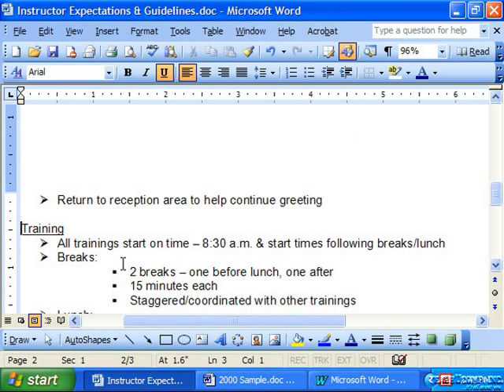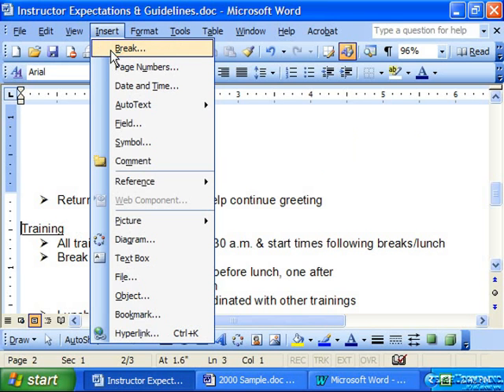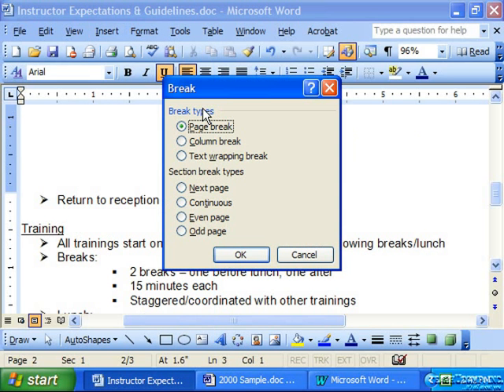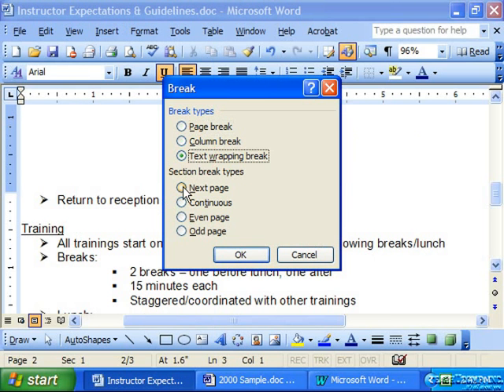Word 2003 Tutorial Inserting Page & Section Breaks Microsoft Training Lesson 7.2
Learn how to insert page and section breaks in Microsoft Word - the most comprehensive Word tutorial available. Visit us today!